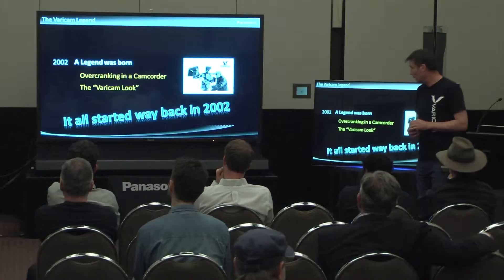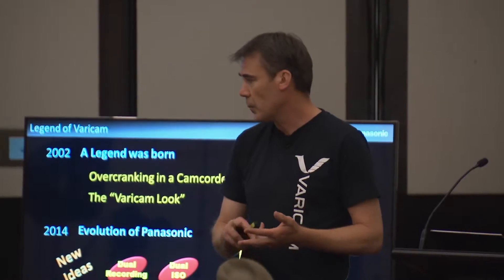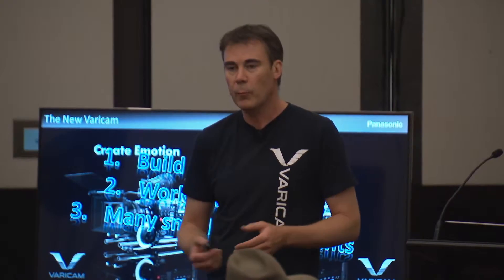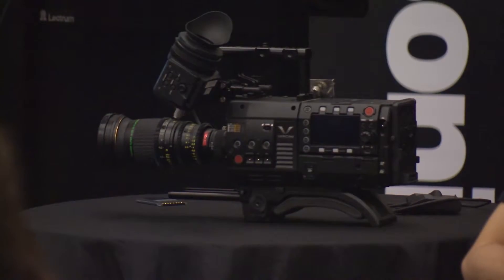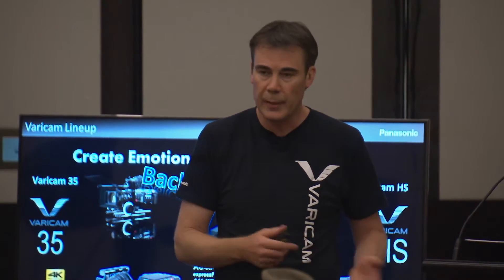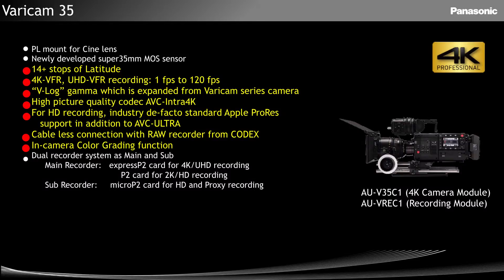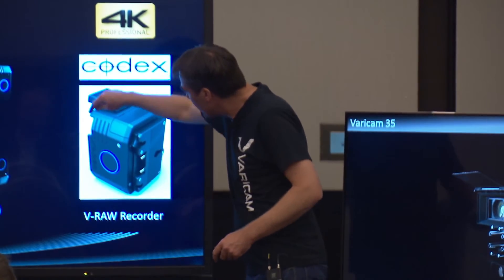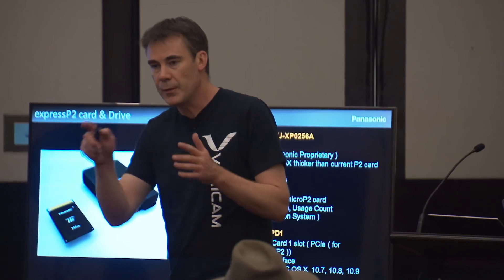Morning Session Master Part 2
This video is about Morning Session Master Part 2